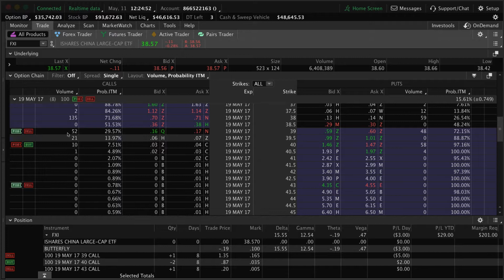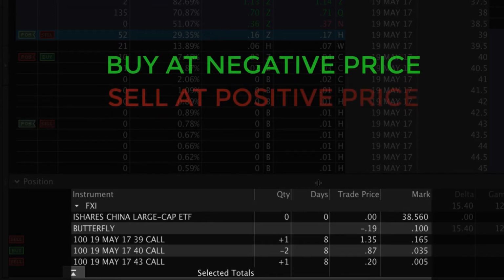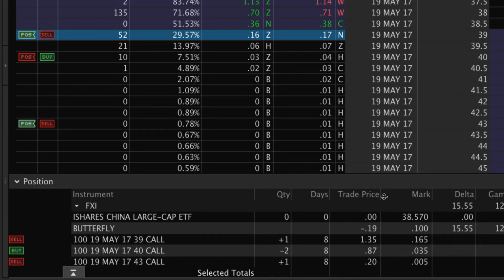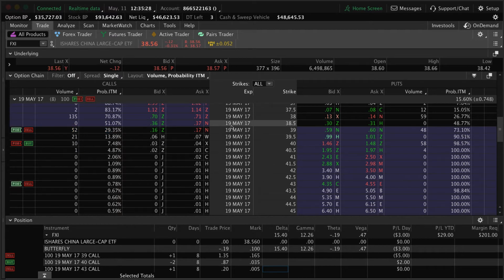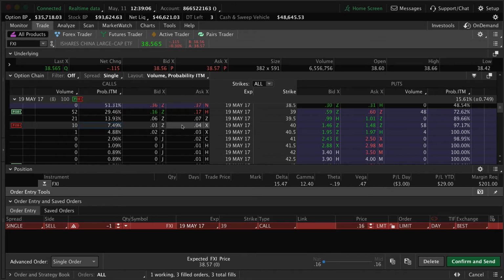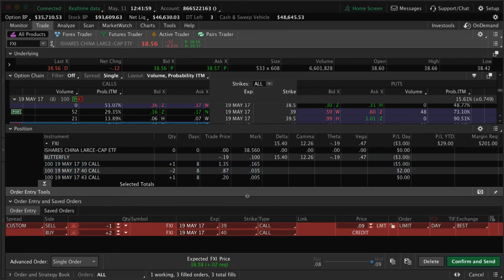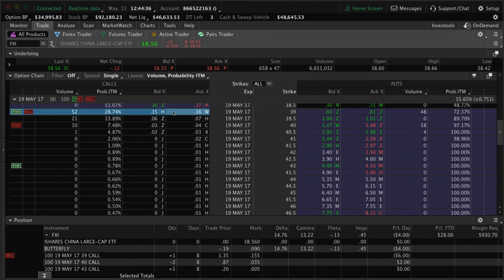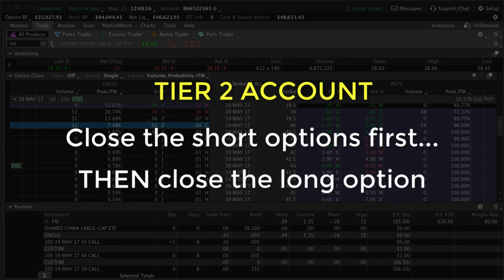Live Trade - Closing FXI Broken Wing Butterfly